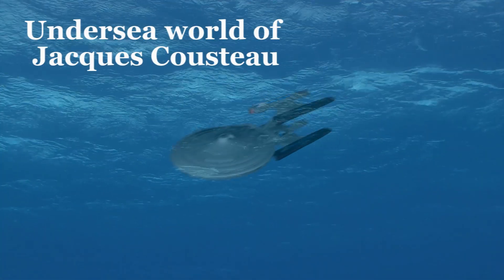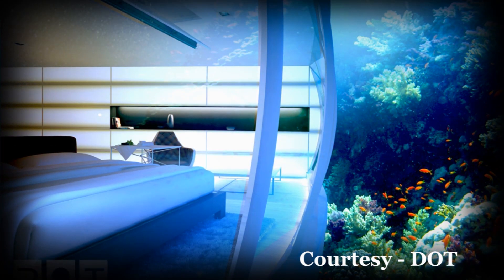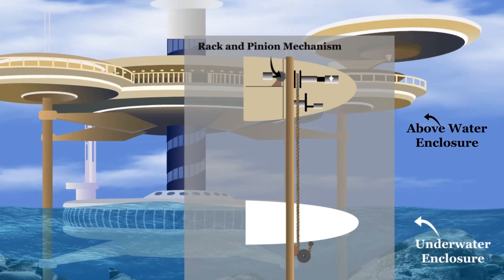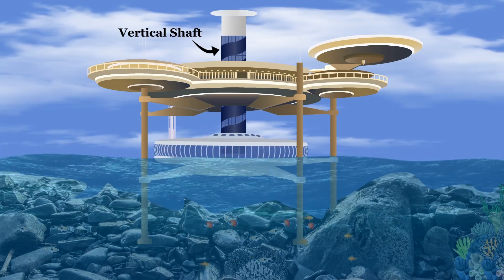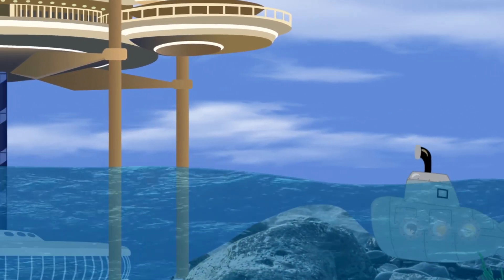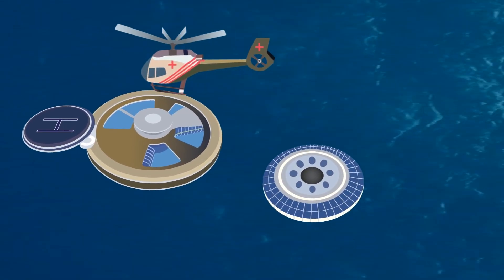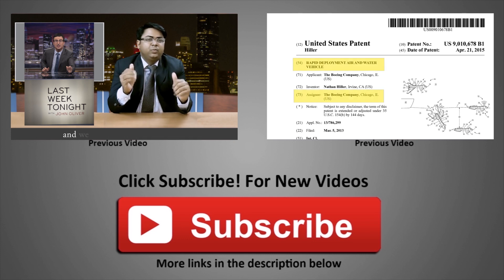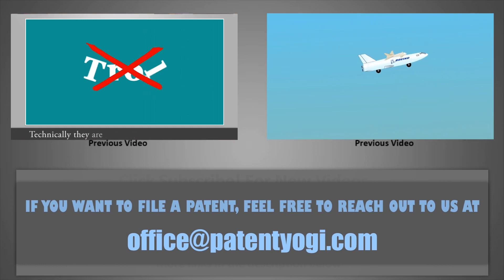"Star Trek Enterprise" inspired underwater luxury hotel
“Star Trek meets the undersea world of Jacques Cousteau”. Let’s talk about that.

A polish company has patented a futuristic underwater hotel which is as spectacular in its design as the amazing underwater views that it offers. The first hotel is set to come up in Dubai.

The technology behind this ingenious hotel is revealed in the patent.

Two disc-shaped enclosures are slidably supported on vertical legs that stand on the floor of the sea. The above water enclosure is raised and lowered along the vertical legs by operating a rack and pinion mechanism. The underwater enclosure is connected to the above water enclosure through a chain at each vertical leg. The other end of the chain is wound around a drive wheel which is located in the above water enclosure. By actuating the drive wheel, the underwater enclosure is submerged under water or raised above.

Both above water enclosure and the underwater enclosure are connected through a vertical shaft housing a lift and stairs. This allows guests to move between enclosures to enjoy the splendor of both worlds—one above water and one below.

Guests may cruise underwater in personal submarines to take a tour of the sea floor or visit another underwater accommodation.

If the thought of being inside a hotel submerged under water concerns you, rest assured, the patented technology ensures complete safety to its residents.

Each disc-shaped enclosure contains a ballast tank in its belly. In the event of a calamity, these tanks are emptied quickly allowing them to float over the water surface. This emergency safety mechanism does not depend on any power source and so is virtually disaster-proof.

The only feature that’s probably lacking is a propulsion system.  When that comes by, this spectacular hotel won’t just look like, but also function as Starship Enterprise.

Patent Information:
United States Patent 9,010,266
Title - Underwater-above water accommodation for residential purposes
Inventors: Rowi ski; Lech Adam, Zdrojewski; Jacek Ireneusz
Assignee: Deep Ocean Technology
Appl. No.: 13/820,532
Filed: September 2, 2011

Abstract
An underwater-above water accommodation is adapted for human occupancy under water, above or on the surface of water and comprises an underwater accommodation (1) and above water accommodation (2) slidably mounted on preferably three, vertical legs (3, 4, 5). At least one vertical shaft (23) is fixed to the underwater accommodation (1), contains a lift (26) and stairs (28) inside and is slidably mounted in a sleeve (24) fixed to the above water accommodation (2). The underwater accommodation (1) has a pressure shell (12), in the lower part of which a first ballast tank (29) is located; the above water accommodation (2) has a structure (13), in the lower part of which a second ballast tank (30) is attached. At the sliding joint with the vertical legs (3, 4, 5) the underwater accommodation (1) has built-in sliding joint bushings (9, 10, 11) tightly linked to the pressure shell (12). At the sliding joint with vertical legs (3, 4, 5) the structure (13) is fixed to the sliding joint bushings (14, 15, 16). At least one rack (31) is attached to each vertical leg (3, 4, 5) and cooperates with a toothed wheel (32) being fixed to the structure (13) and driven by a drive unit (33); a drive wheel (49) is attached to the structure (13) and it is connected to a brake drum (50) and driven by a drive unit (52) via a disengagable clutch (51); a chain or a rope (44) is wound on the drive wheel (49) and the brake drum (50) is in contact with a brake pad (54), which is pressed against the brake drum (50) by a pad actuator (56), by means of a actuator lever (55).